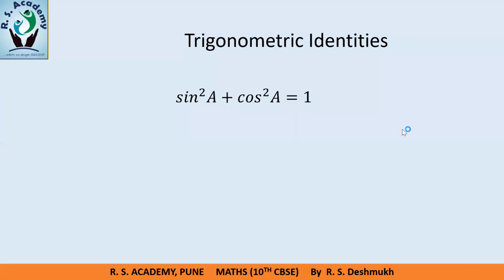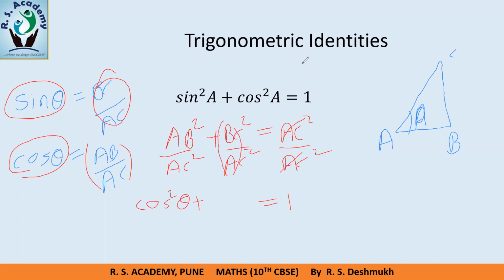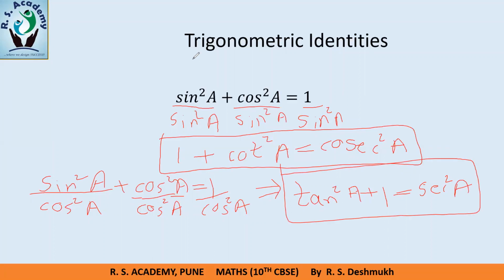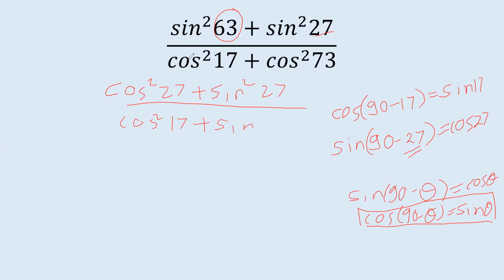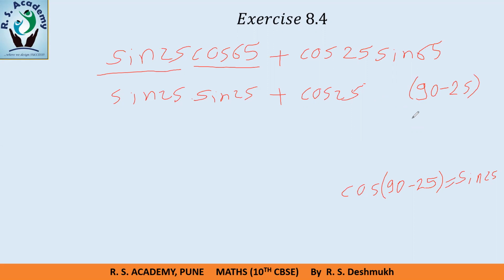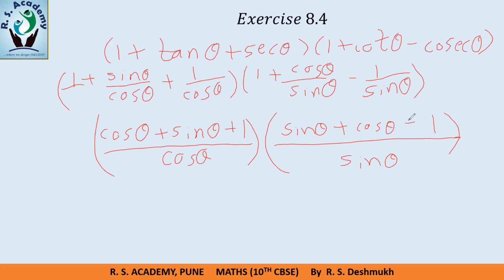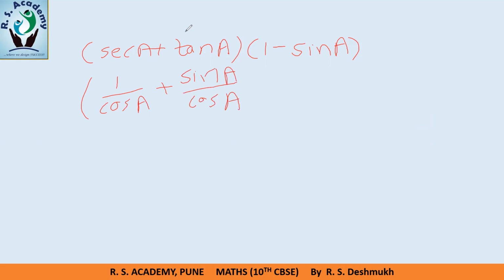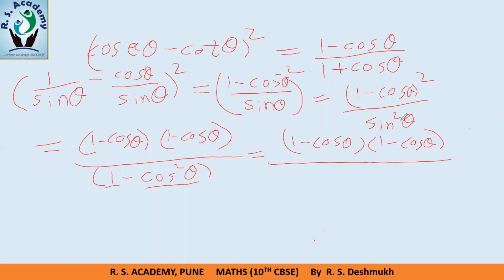Introduction to trigonometry | Class 10 | CBSE | NCERT | Trigonometric identities | short tricks